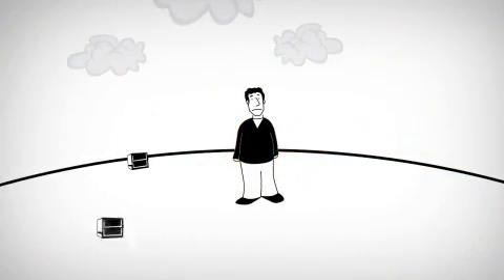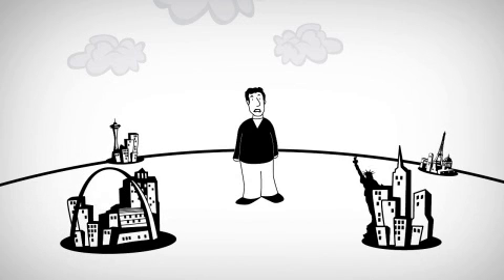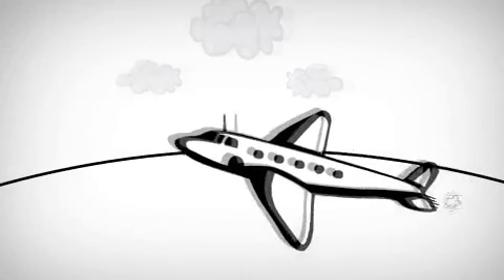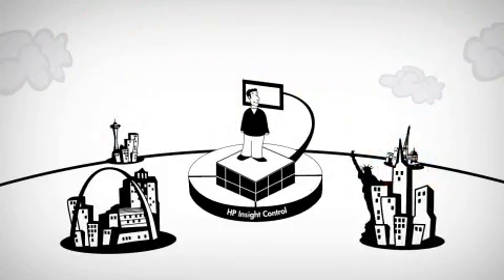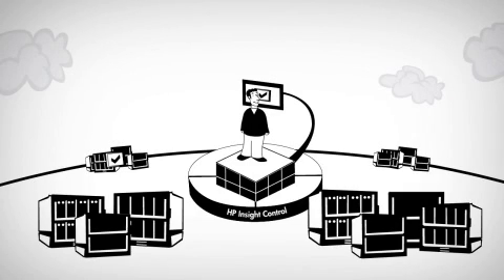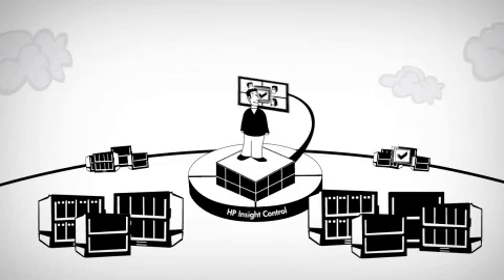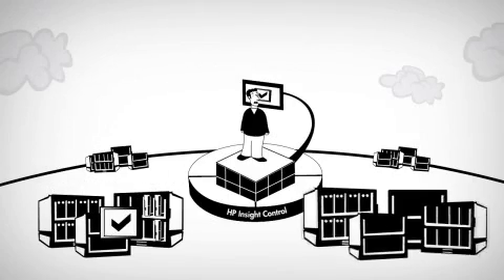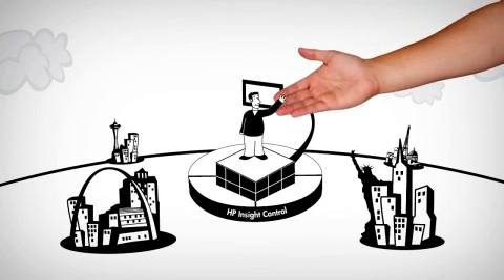HP Insight Control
HP Insight Control allows you to manage and control your HP ProLiant servers as your business grows, using just one console. You can troubleshoot your server from anywhere in the world.